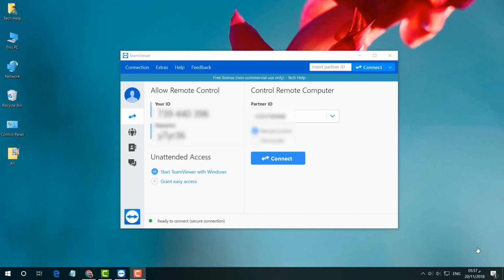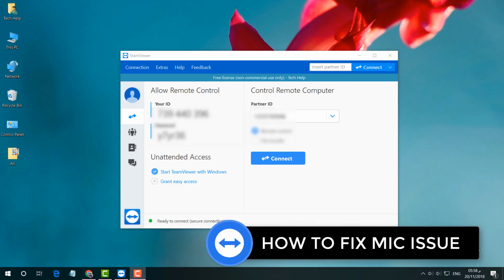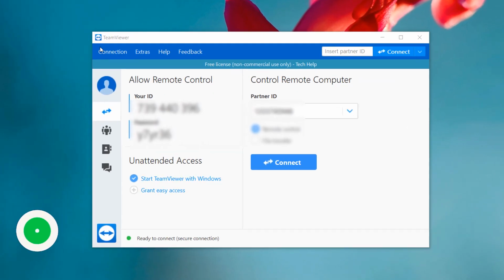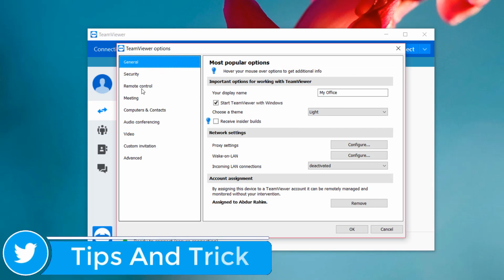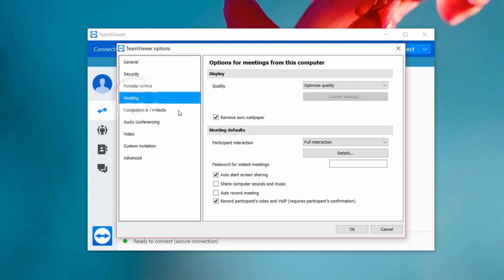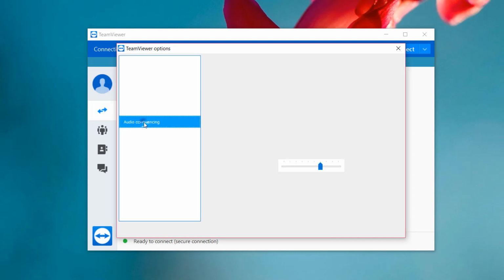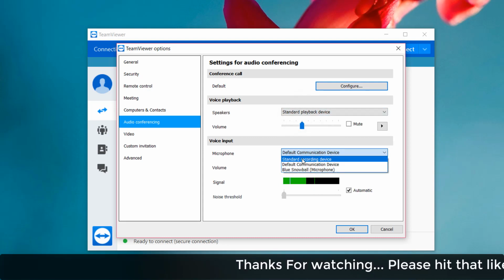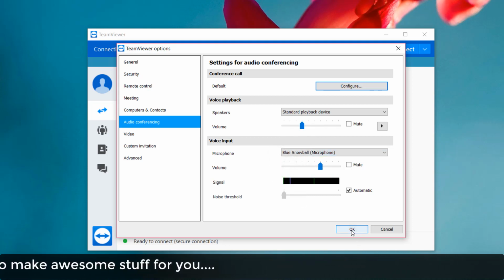How to Fix No Microphone & Audio Sound Issue in Team-viewer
A quick fix to help you get you computer volume back to normal when using Teamviewer. The latest update changes the speaker output and takes control of your speakers because they think you are going to do a conference call. Here's the workaround.